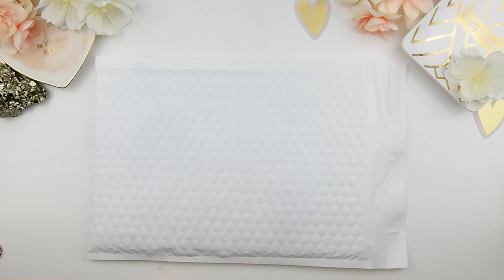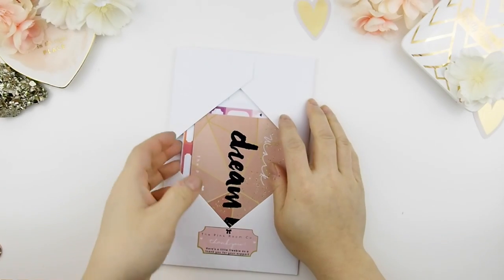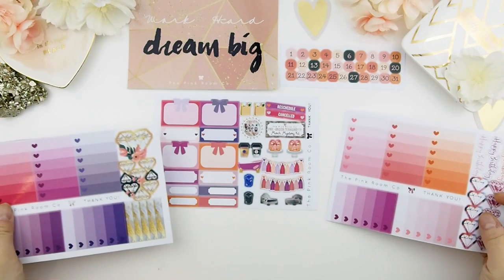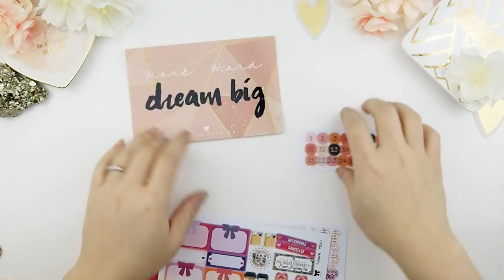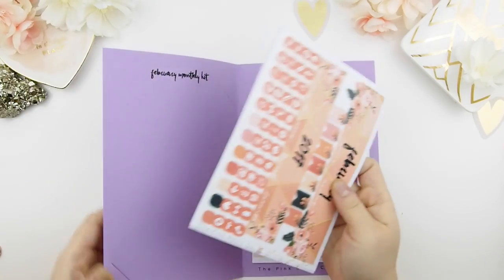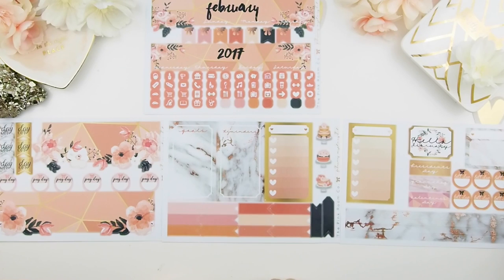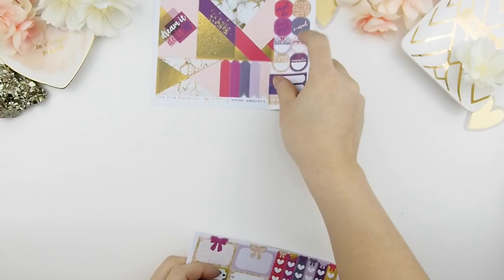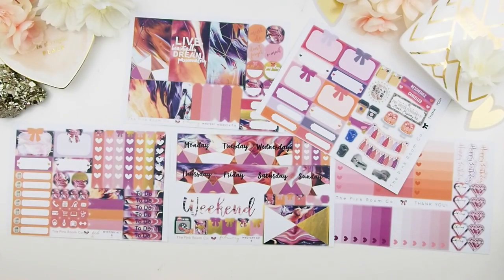FEBRUARY Mystery Kit UNBOXING!!! Spoiler Alert!!! | ThePinkRoomCo.🎀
Hello Beautiful!

MARCH Mystery Kit Pre-sale starts:   FEBRUARY 1 - FEBRUARY 12

XOxoXO

321 Lakeshore Rd. W.
Mississauga ON  L5H 1G8
CANADA